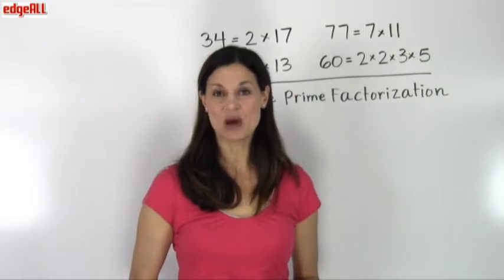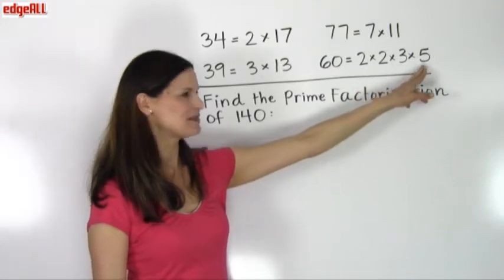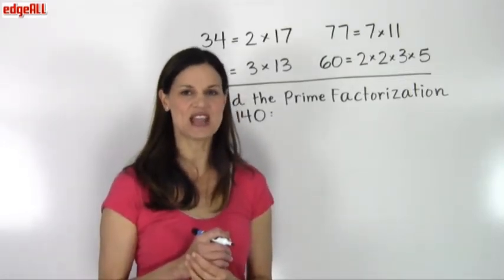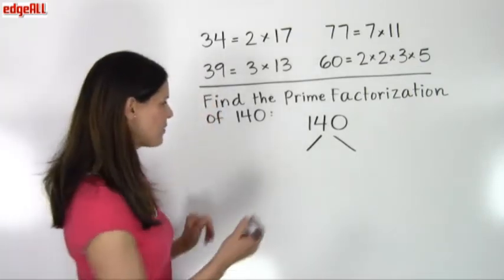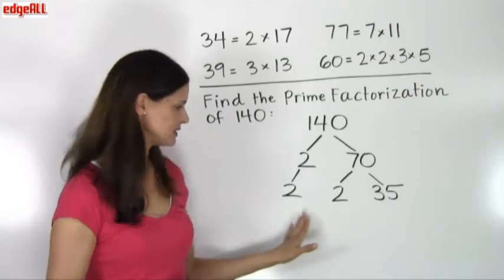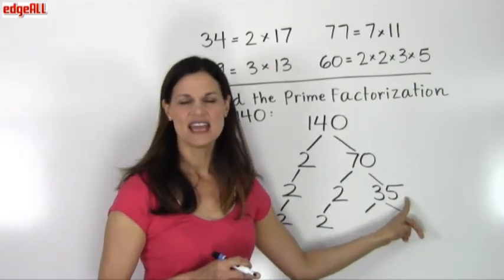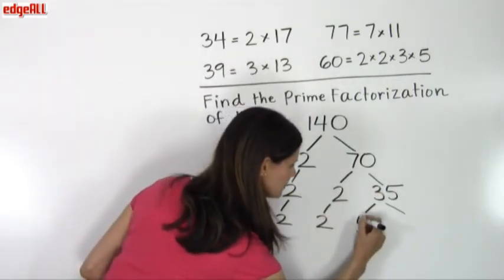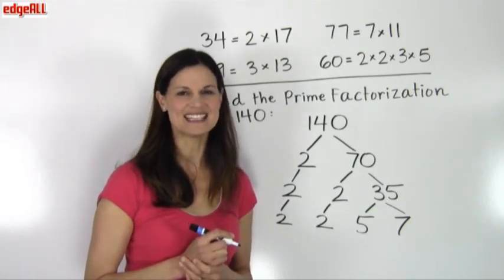Grade 5 - Prime Factorization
This video is meant for 4 to 6 grade students. To understand fractions, it is important to learn prime factroization. Watch this before watching fraction videos.

The pace of the video lesson is designed for elementary school students.